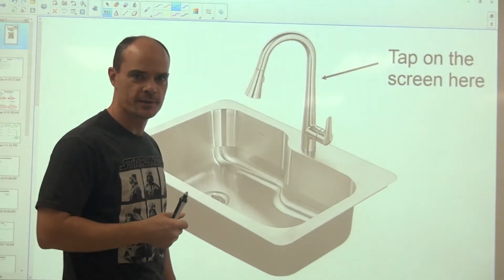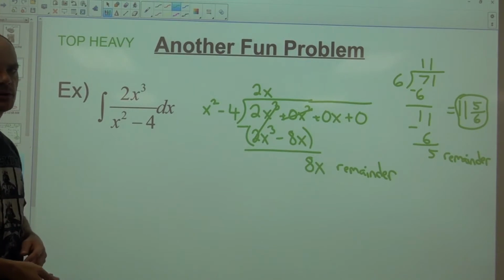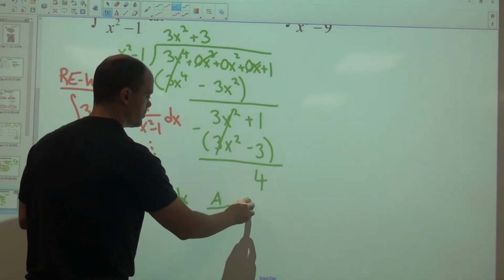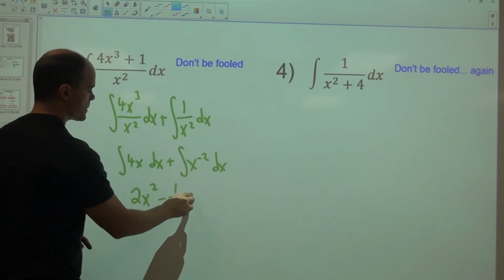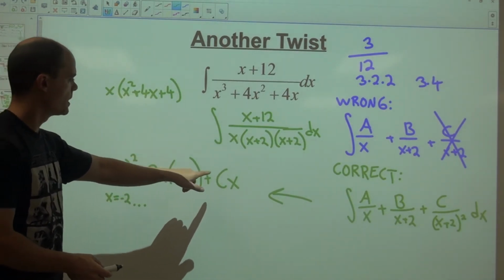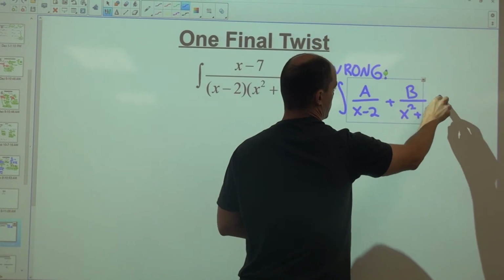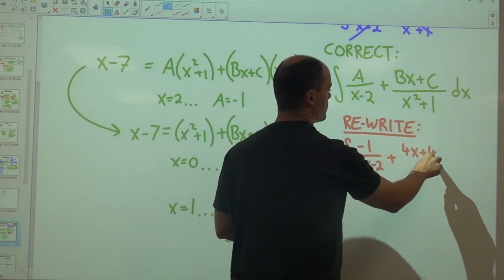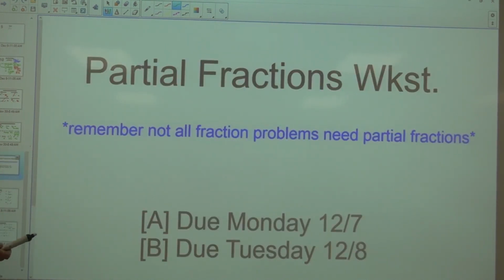6A-5b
Nuances to the Partial Fraction Strategy